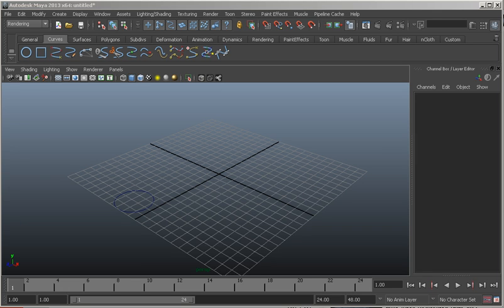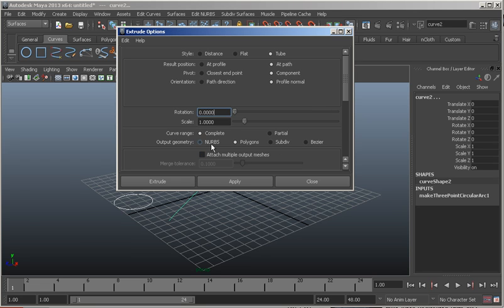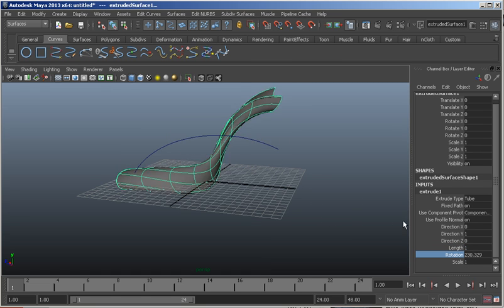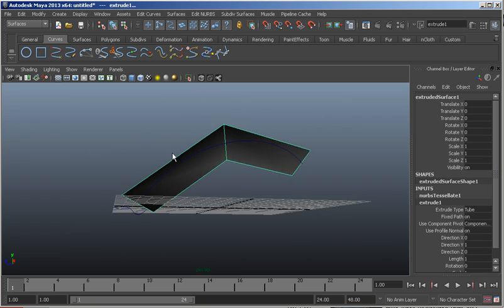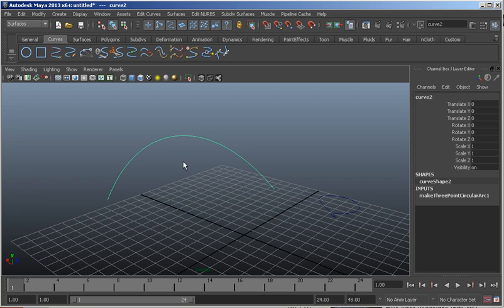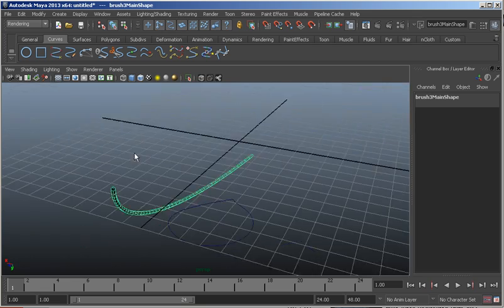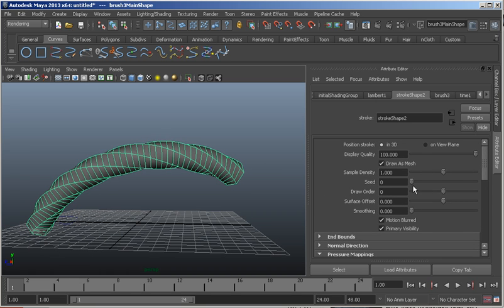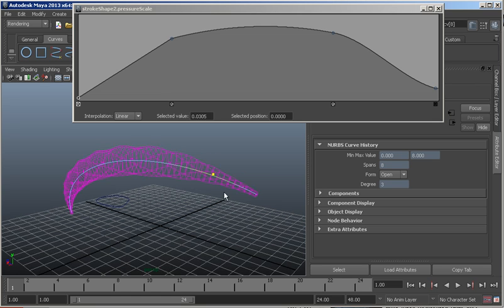Maximizing the Maya Extrude Tool: Tips and Tricks for Better Modeling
The Maya extrude tool is a fundamental tool for 3D modeling, but it can sometimes be limited in its capabilities. In this tutorial, I'll show you how to get more out of the extrude tool, including tips for creating tapered and twist extrusions. Whether you're a beginner or an experienced Maya user, these techniques will help you take your modeling skills to the next level.